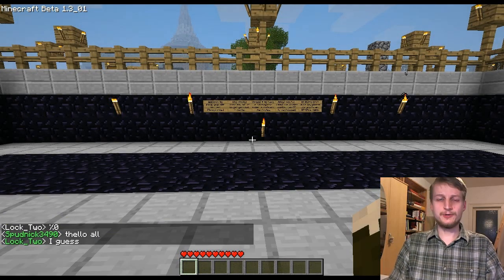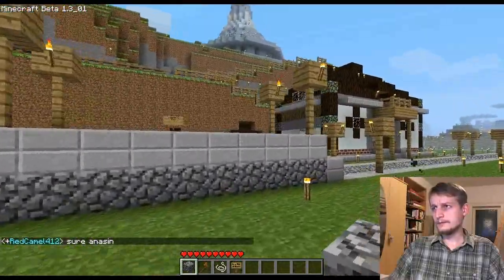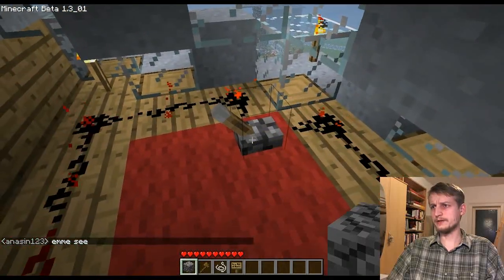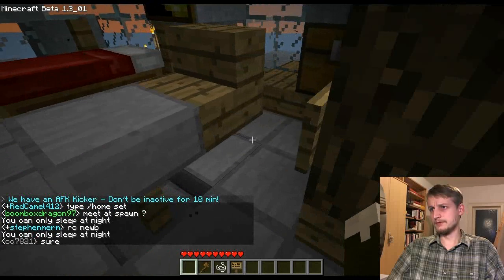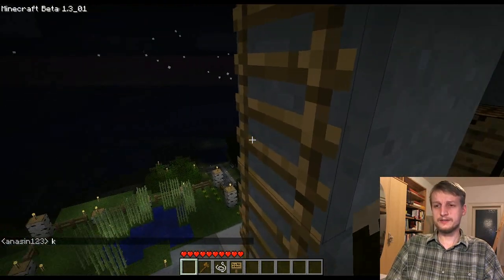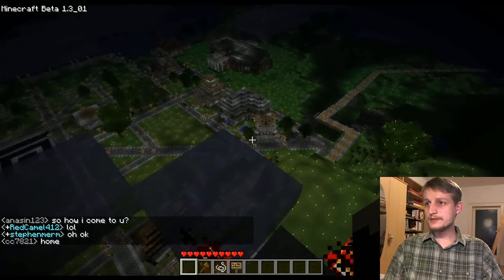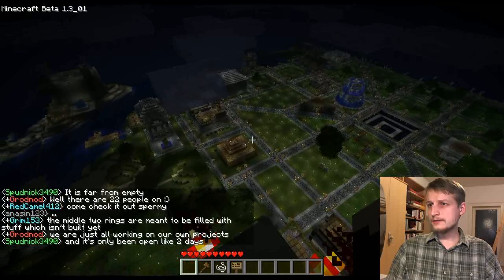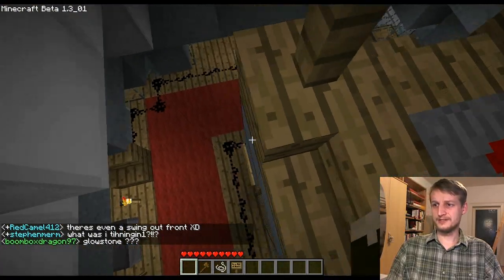Spawntown, Needle Hotel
What has become of the new spawntown until now. I present my completed Needle hotel here